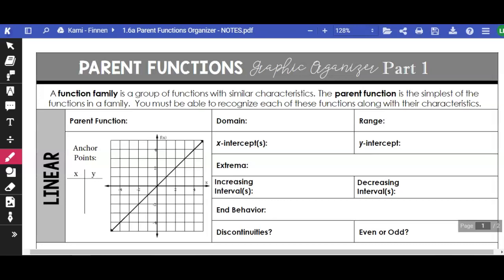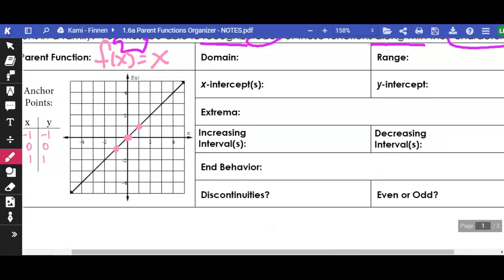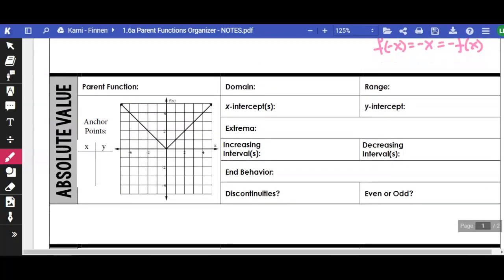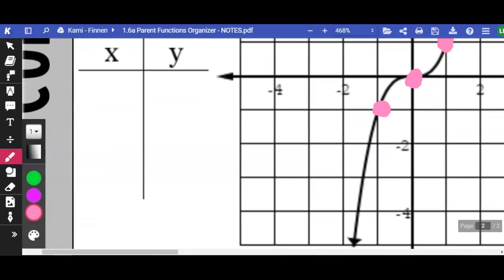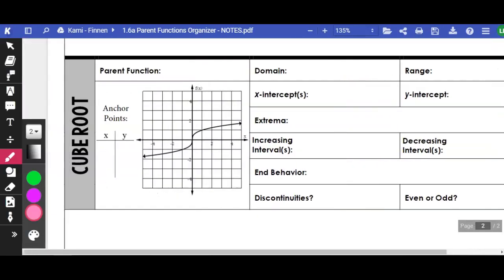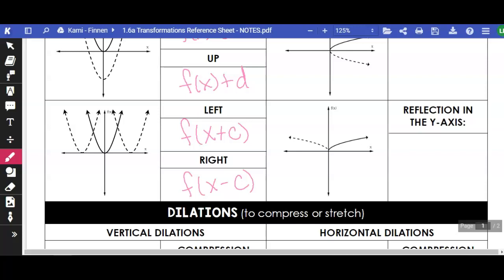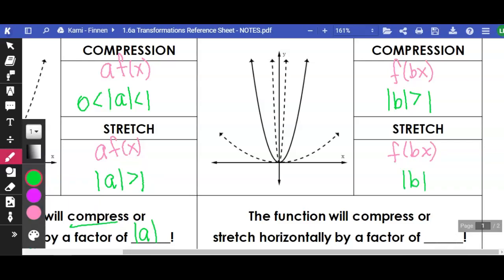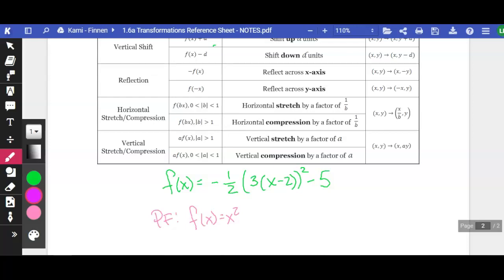1.6a Parent Functions & Transformations PPCF20